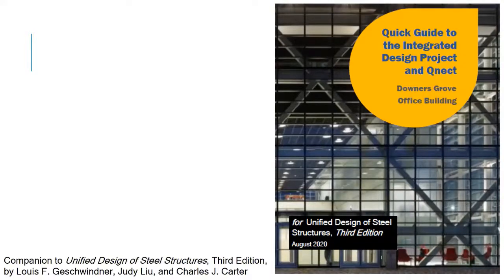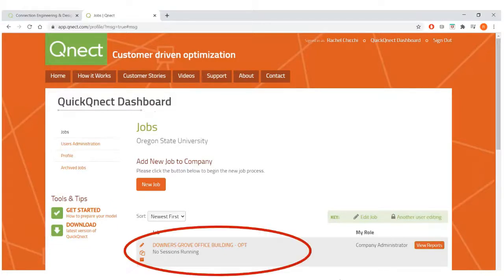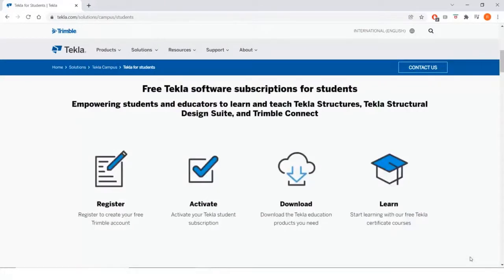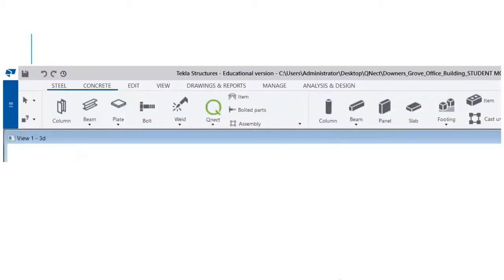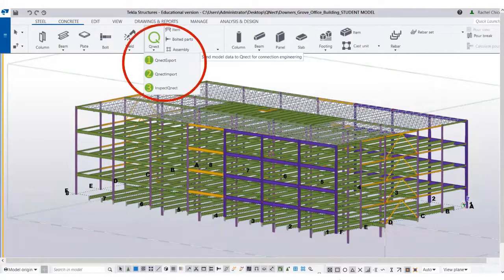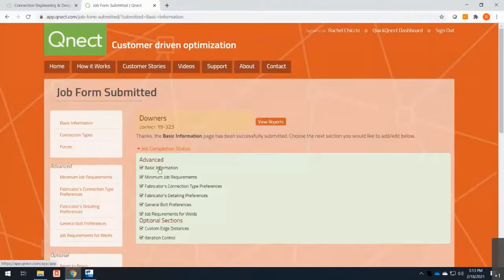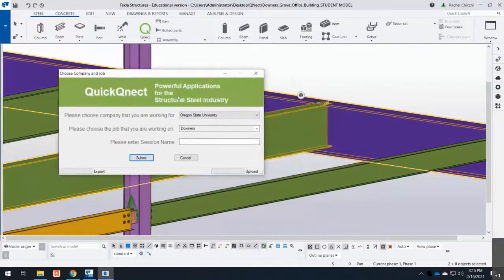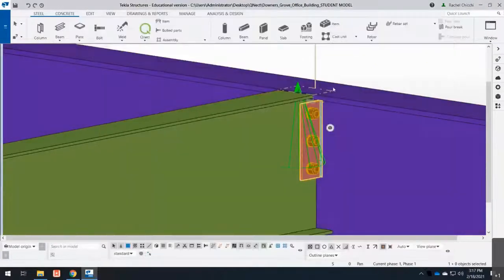Teaching Aid: Steel Connections - Qnect Video 1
Video 1: How to Set Up and Use Qnect.

This video is part of "Steel Connections: A Teaching Aid for Design Considerations." Educators, students, and others within the academic engineering community have the permission of AISC to download the steel teaching aids free of charge.